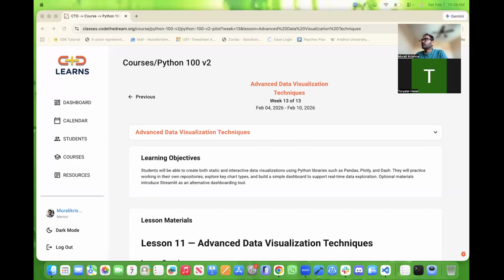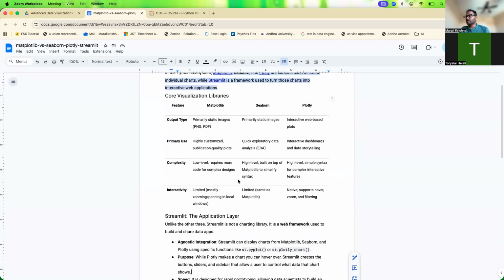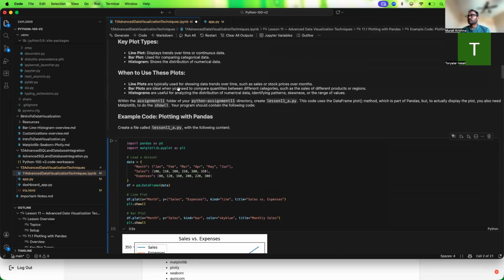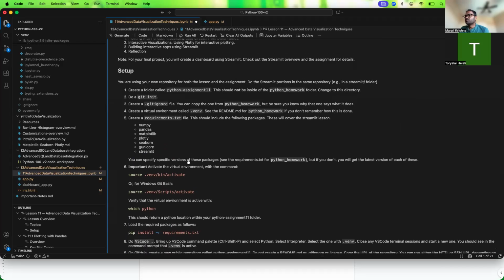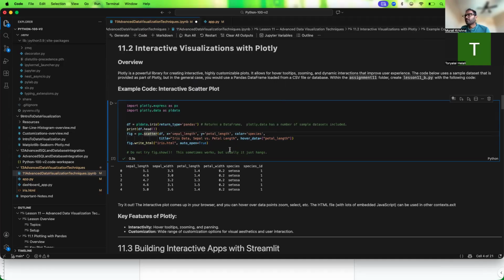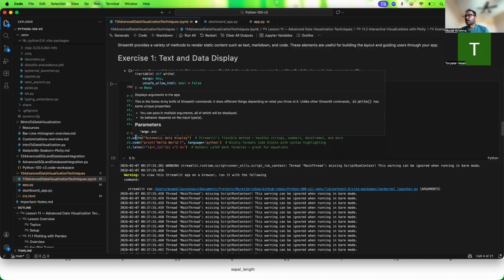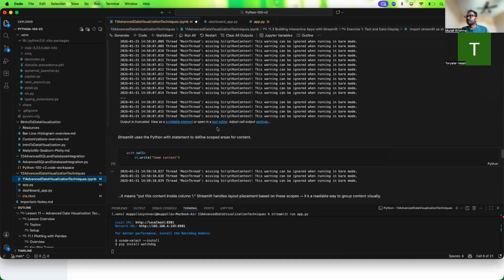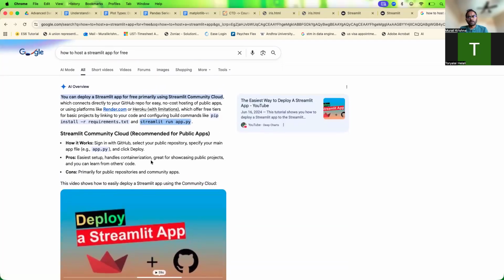CTD - Advanced Data Visualization Techniques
Plotting with Pandas: Visualizing data directly from DataFrames.
Interactive Visualizations: Using Plotly for interactive plotting.
Building interactive apps using Streamlit.